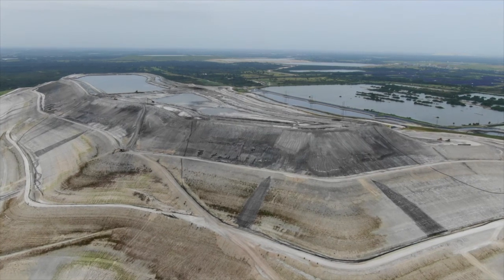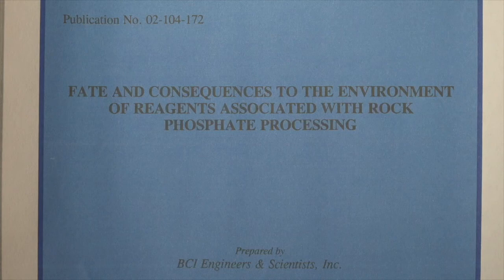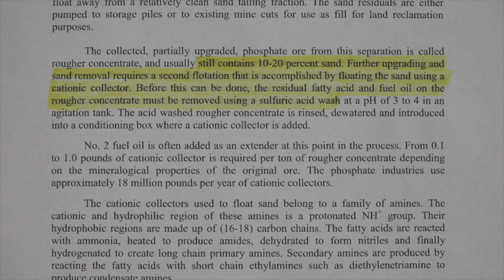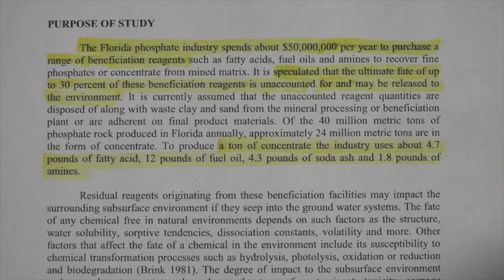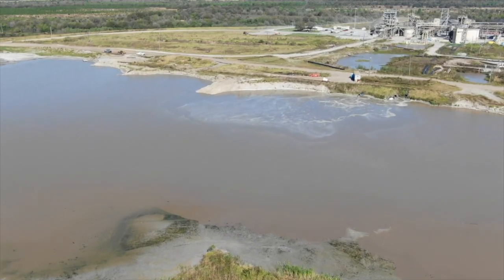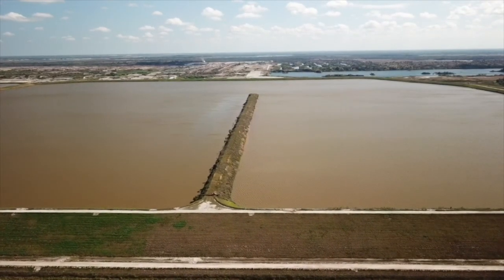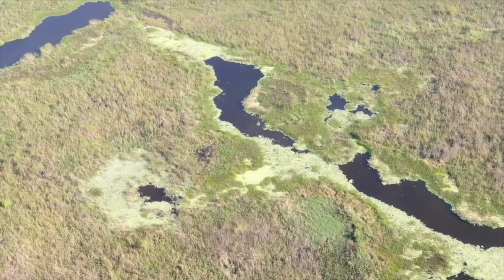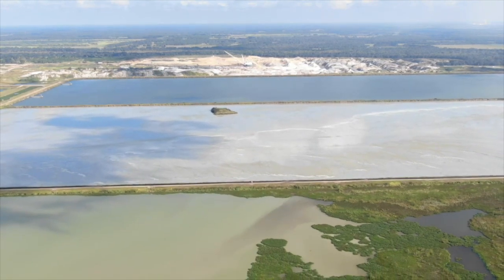The many toxic faces of Phosphate Mining -- Ugly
Step by ugly step. toxins are spread far and wide--- creating permanent scars on what was once beautiful farmlands and pristine waters.  Gone forever, even the memories are ruined.  Nothingness, Poisoned beyond recognition